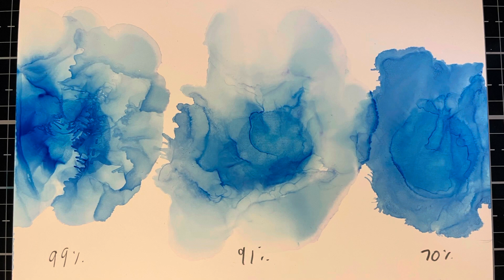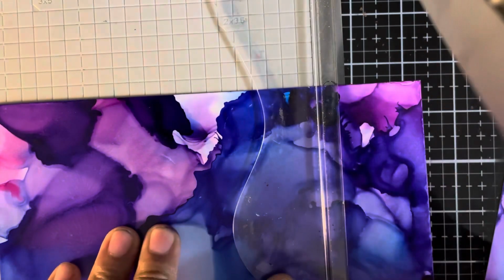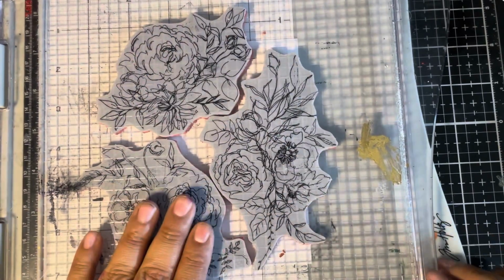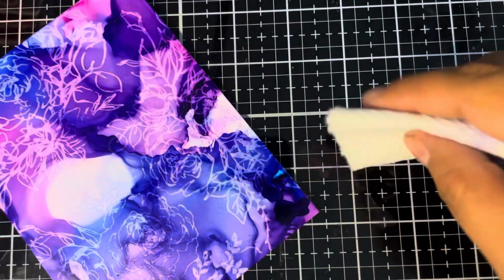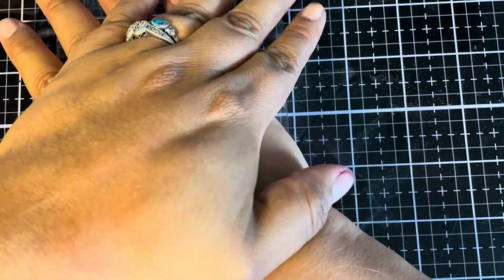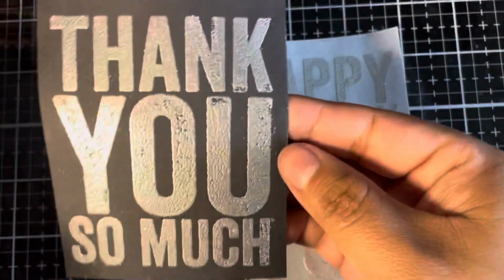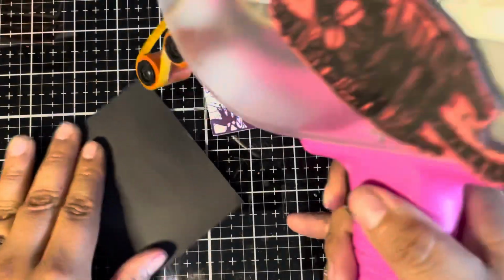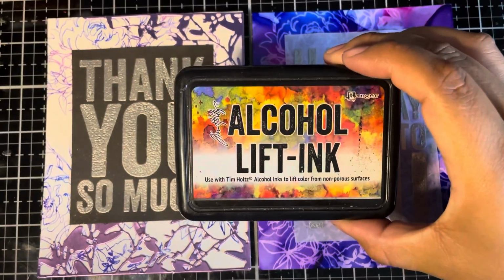Alcohol Lift Ink Card Tutorial with Tim Holtz Alcohol Inks: Funkie Junkie Saturday Showcase Part 2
This is a card tutorial for the Funkie Junkie Blog Saturday showcase. It includes written instructions for these two cards.

Below are some links for some inspired shopping at the Funkie Junkie